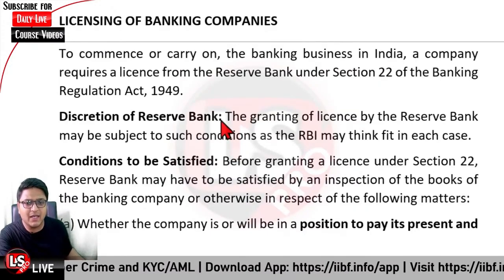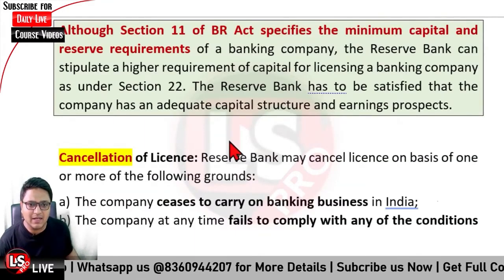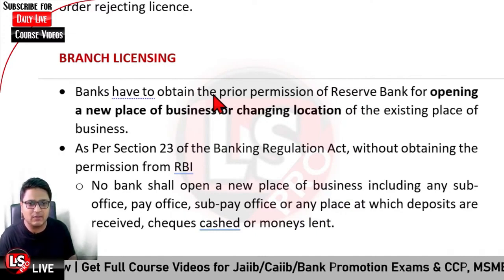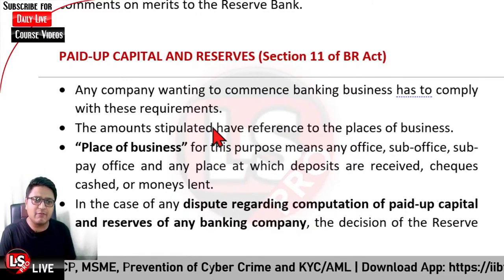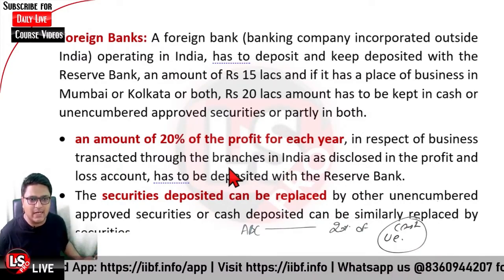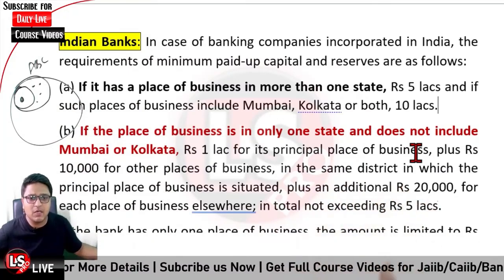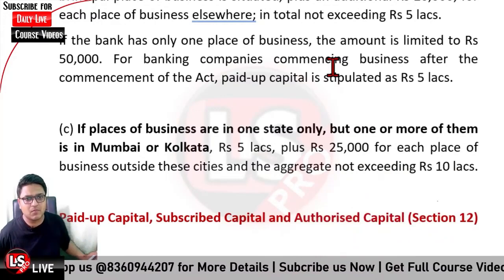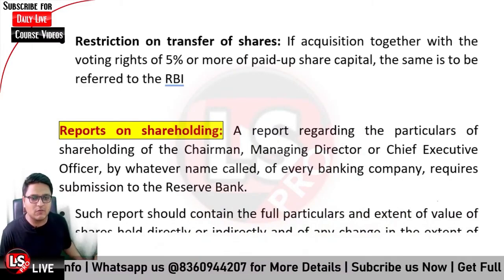Banking Regulations And Business Laws | important concepts | Module A | CAIIB in english #1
In this video, I'm going to be teaching you some of the most important banking regulations and business laws in English. This module is a crucial part of the CAIIB program, so make sure you don't miss it! By the end of this module, you'll have a good understanding of the essential concepts relating to banking and business law.

Now get JAIIB & CAIIB
Full Courses Videos
Chapter-wise Previous year Questions
Mock Tests
ePDF Notes

► Full Courses Videos
► Mock Tests
► PDF Notes
► Case Study Videos
► Mega Tests

caiib marathon
caiib brbl
learning sessions
brbl caiib
caiib syllabus
caiib content
brbl classes
brbl marathon
caiib preparation
caiib marathon
brblexam
brbl conceptual
banking regulations and business laws
brbl
brbl in hindi
brbl videos
caiib brbl mini marathon
caiib brbl marathon
caiib oliveboard
caiib new pattern
caiib 2023 adda247